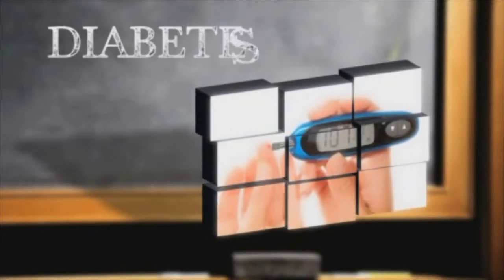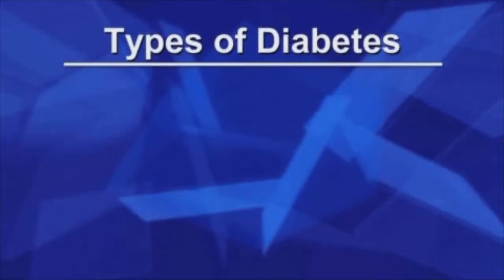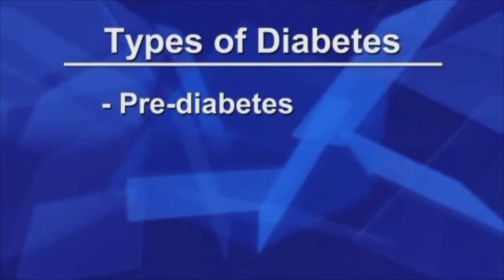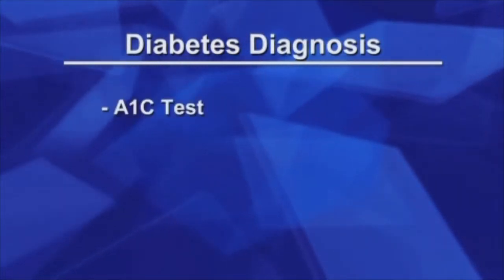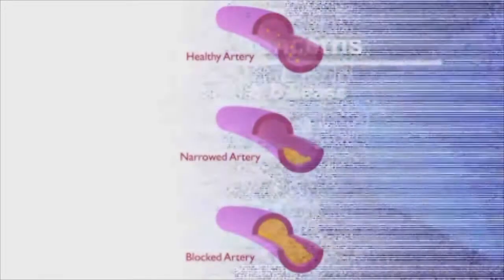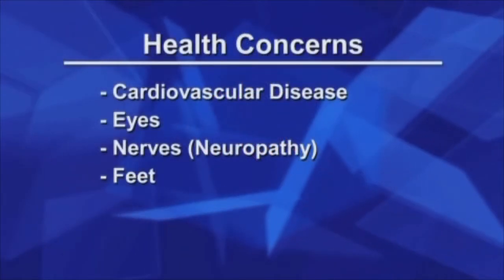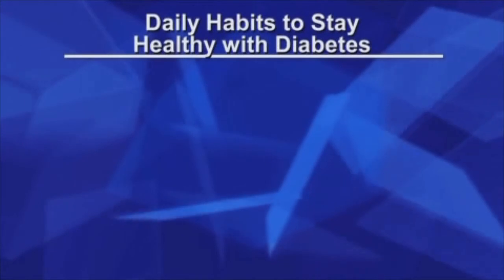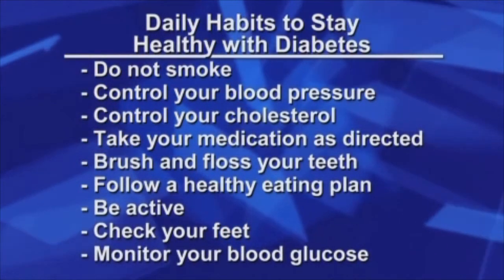Diabetes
The following 10 minute diabetes video provides an overview of the development of the types of diabetes, signs and symptoms (to watch for), effects of unmanaged diabetes on the body, and treatment options to manage diabetes. This video was a project developed by Bryan O' Farrell, , Wellness Project Facilitator of the School-Community Partnership Program at the Clark County School District, and funded by a Community Transformation Grant.